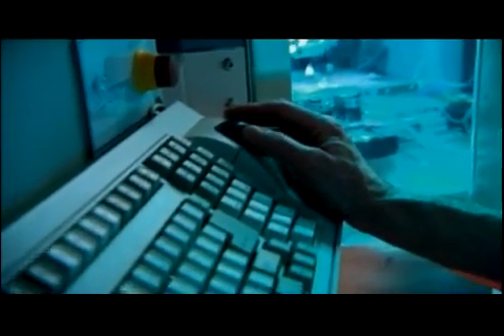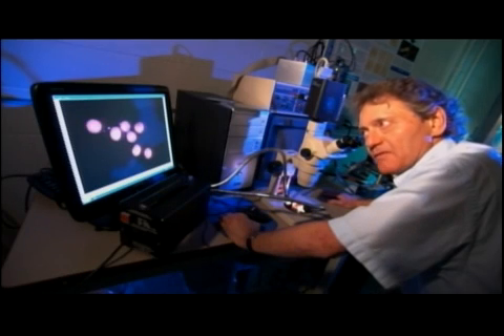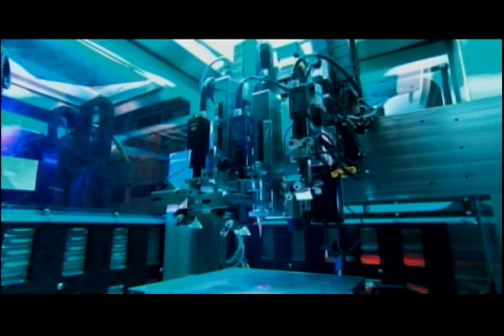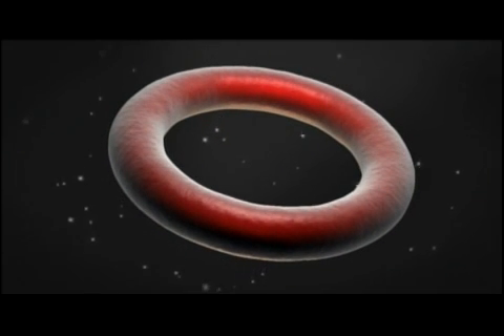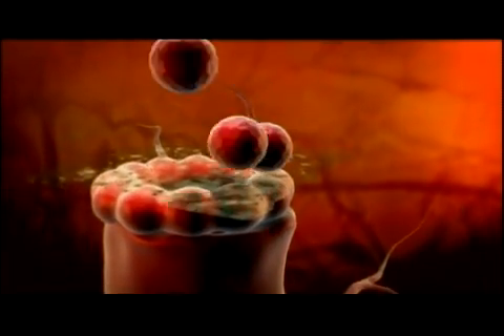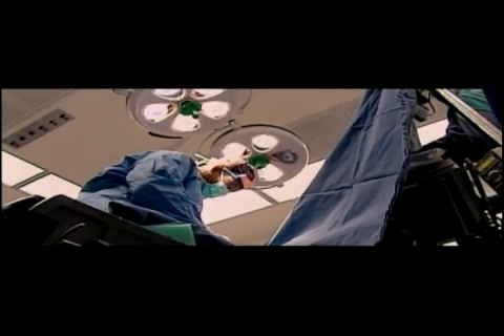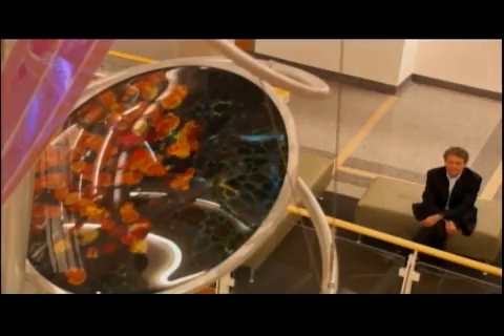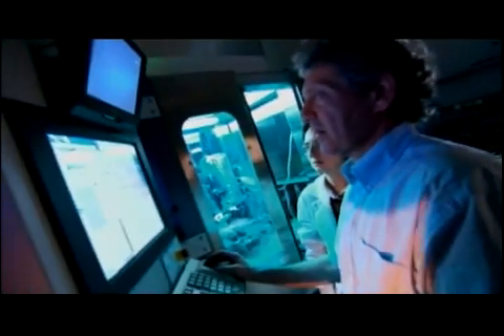Organ Printing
Dr. Gabor Forgacs made that prediction.  Now, he is making it a reality.  Gabor is a University of Missouri researcher doing groundbreaking work in regenerative medicine. He is also the Scientific Founder and Chief Scientific Officer of Organovo, the latest company to receive support from you, the donors of the Methuselah Foundation.

As we work to identify breakthrough technology that will help us reach our shared goal of extending healthy human life, Organovo stands out.  Thanks to your contributions we are able to assist them as they apply their proprietary technology to "print" new organs.
Organovo: Printing Organs

The "ink" in the bioprinting process employed by Organovo is composed of spheres packed with tens of thousands of human cells. These spheres are assembled or "printed" on sheets of organic biopaper. By precisely placing the cells with the bioprinter, and providing them with the proper natural developmental cues, they do exactly what they do in nature: they self assemble into fully formed, functional tissue.

The unique science blends biophysics and cell biology with computer aided design and high precision deposition to recreate the micro-architecture of the most complex human tissue. Organovo is currently developing blood vessels and intends to use the same technology to create organs or bio-constructs that reproduce organ function.

Dr. Forgacs envisions fully implantable organs printed from a patient's own cells. "You give us your cells: we grow them, we print them, the structure forms and we are ready to go," he says. "I am pretty sure that full organs will be on the market [one day]." These organs may not look like our organs but they will function just like the real thing.

The Possibilities for Transplants
Organ printing allows new tissue to replace diseased tissue. Since new tissue can be developed from cell sources from your own body, rejection of transplanted tissue is not an issue. The cells can be taken from youthful progenitor cells in your bone marrow to replace the older diseased cells. The cells ability to self-assemble means they will organize themselves into a functional tissue after being positioned.

This is where Organovo stands out: the challenges in using stem cells for medical therapies have shown that the results of injecting cells in solution are limited - cells alone can only do so much. But a functional piece of tissue from the patient's own progenitor cells, which can be matured outside the organism, ex vivo, under conditions similar to those it will see in vivo, can add tremendously to the therapeutic power of the cells themselves.

Tissue on Demand

The company anticipates becoming the leader in surgical tools made from human cells; providing raw material in the form of tissue for surgeons use. According to Organovo CEO Keith Murphy, "We expect our tissue printing technology to become the underlying foundation for 3D tissue research in the future. By enabling researchers all over the world to compose their functional tissue of interest and conduct research upon it, we can speed medical research across the spectrum and bring new tissue types to patients sooner."

Thanks to your continued support we are able to assist Organovo as they develop practical solutions to the problems of aging. This is a practical example of how we might see significant progress in extending our healthy lifespan.